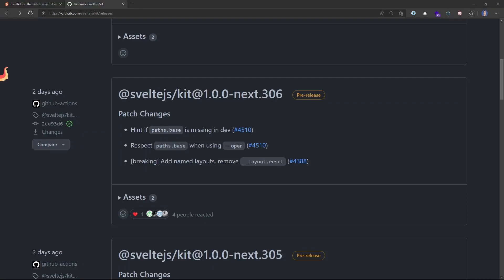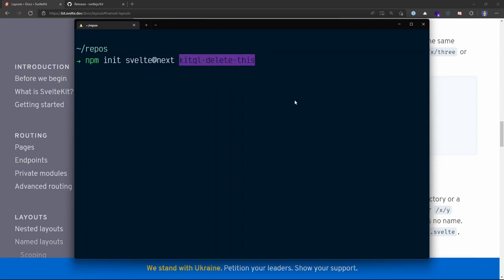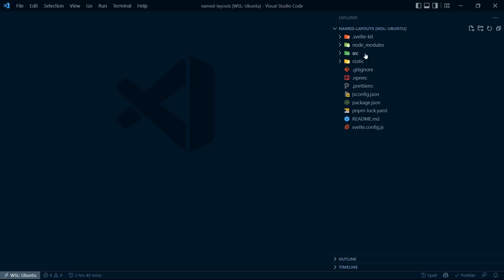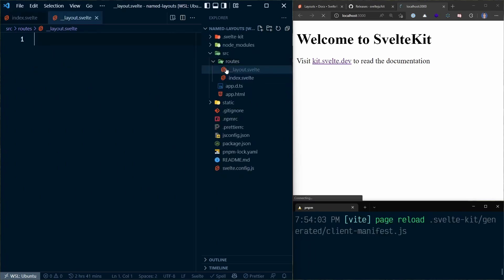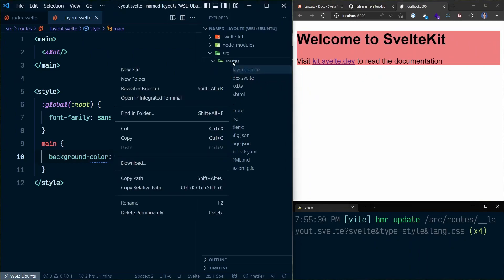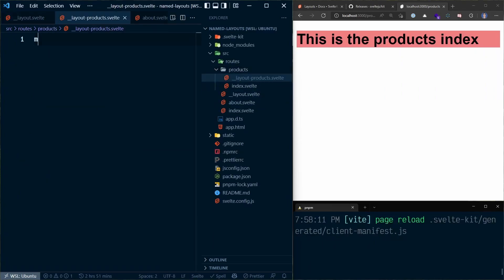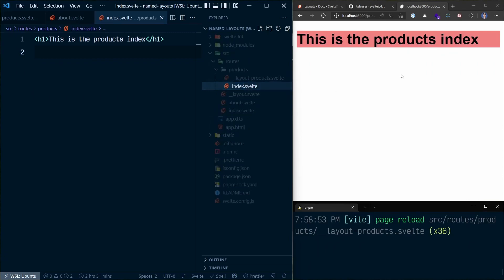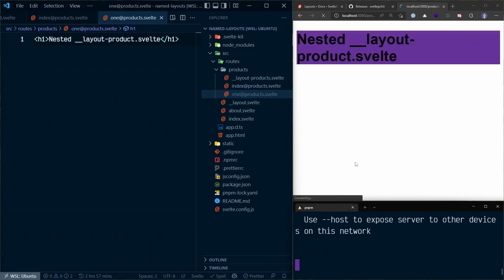How to use Named Layouts in SvelteKit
A brief overview of using the new named layouts feature in SvelteKit